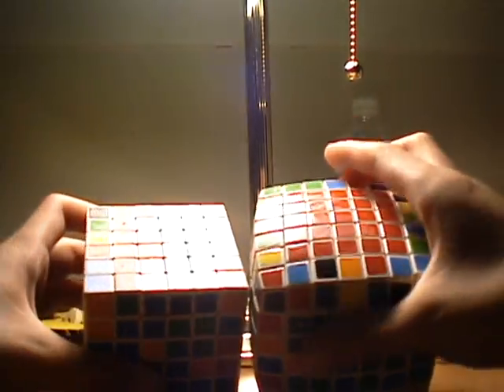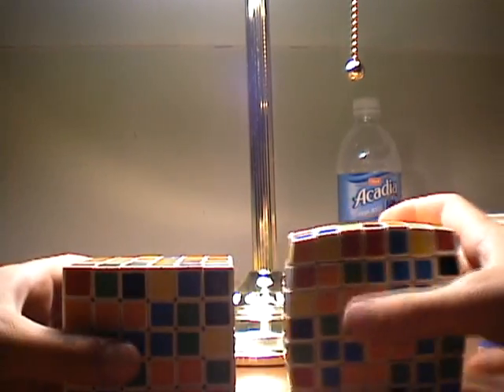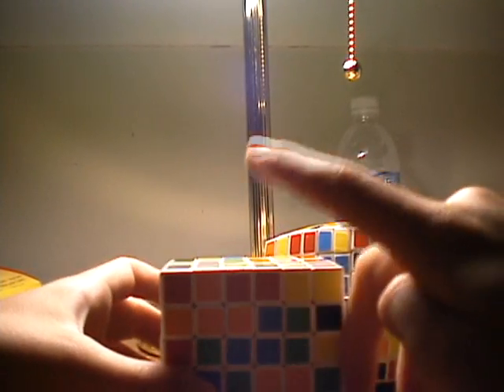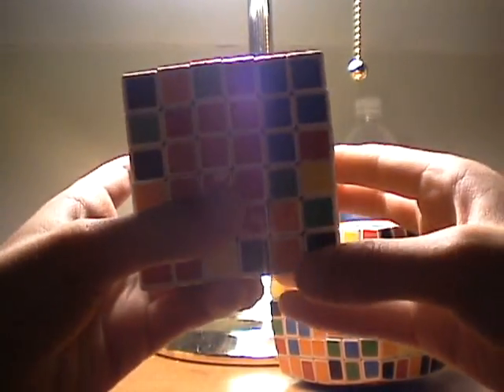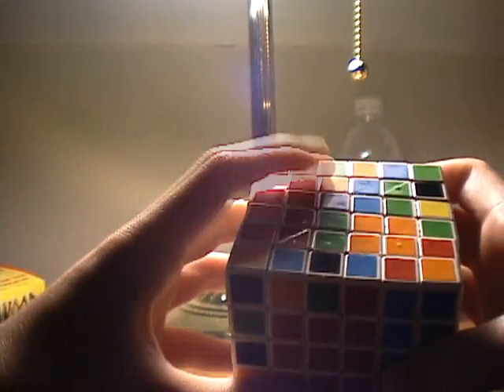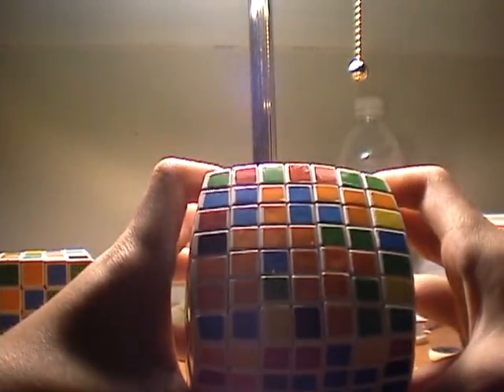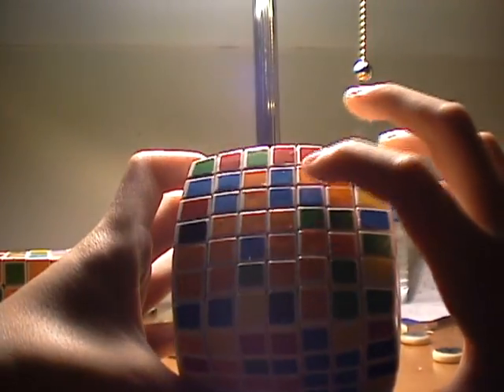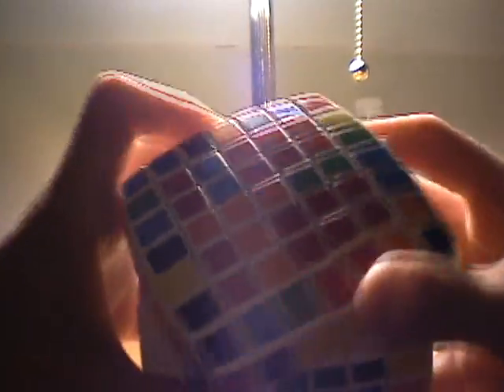How to solve V- Cube 6 and 7: Part 4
title. if you have any questions, then please tell me